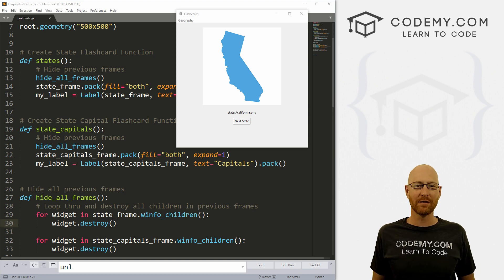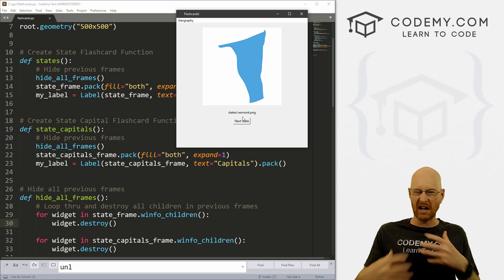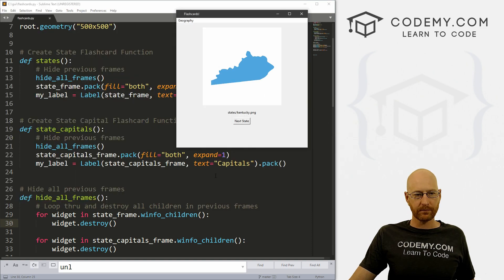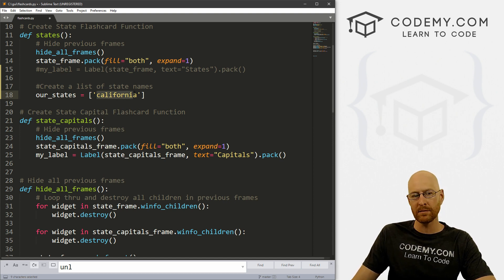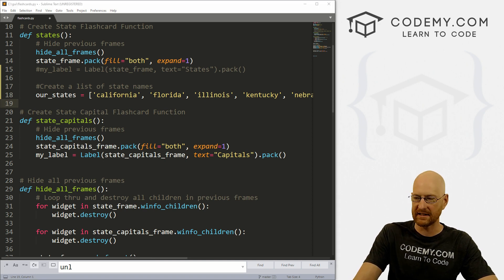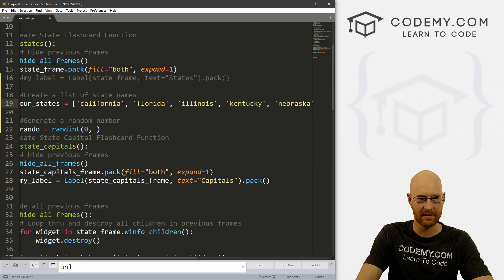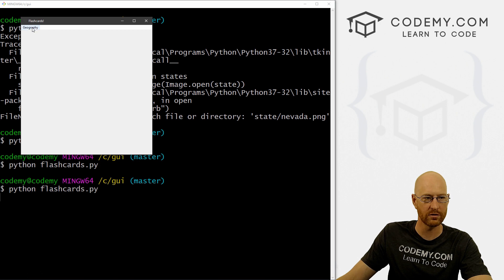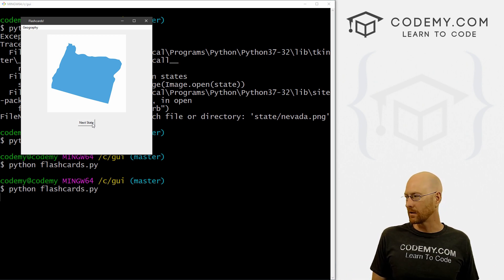Build a Geography Flashcard App Part 2 - Add Images - Python Tkinter GUI Tutorial #53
In this video we'll place our state images on the screen, and set up a randomization sequence that flashes a random state up onto the screen every time the program runs.

We'll start out by creating a python list of all our state names. Then we'll generate a random number in the range of the number of states we have. Next we'll use that random number to call a list item number from our list.

Finally we'll output the image itself on our app.

Easy!